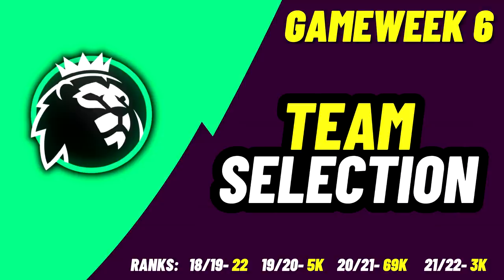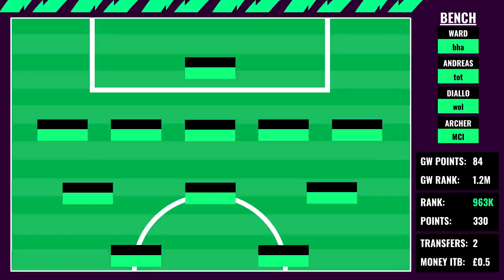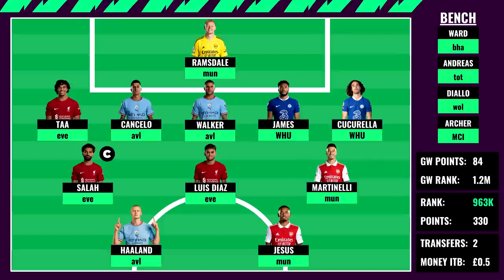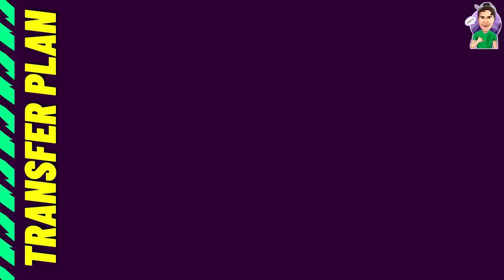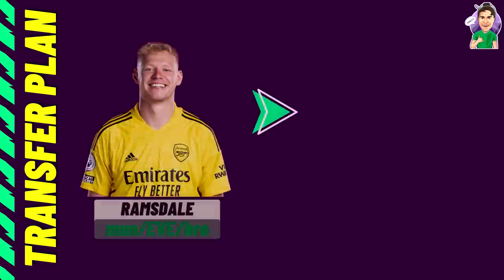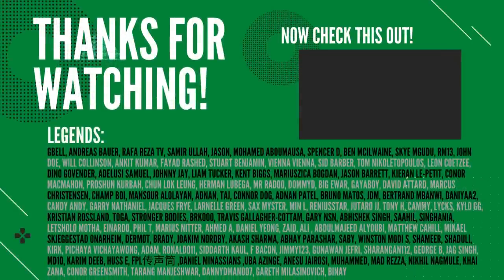FPL GW6 Team Selection | SALAH CAPTAIN? ⚽ | Fantasy Premier League 2022/2023!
In this video we take a look at my FPL GAMEWEEK 6 (GW6) FINAL DRAFT/TEAM!